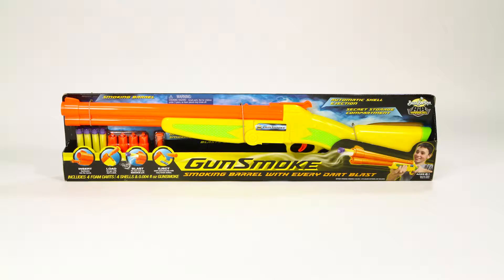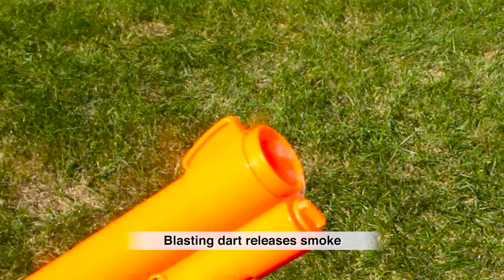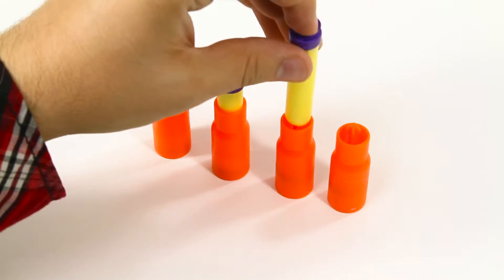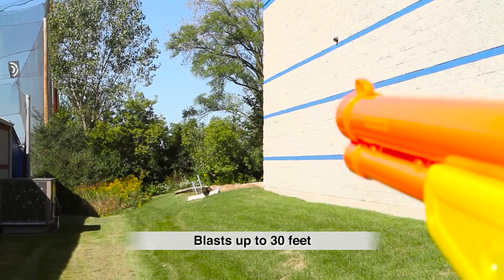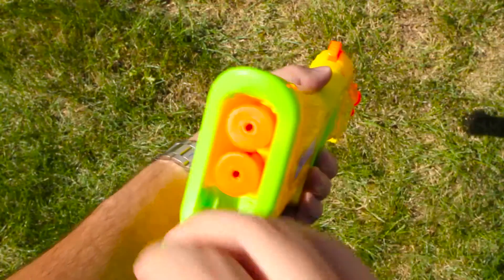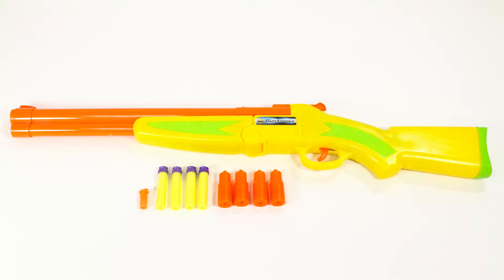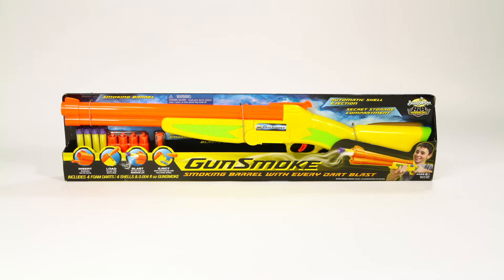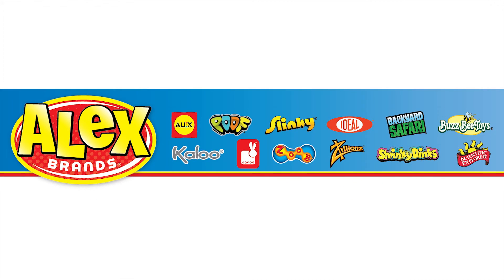Buzz Bee Toys Gun Smoke (51059)